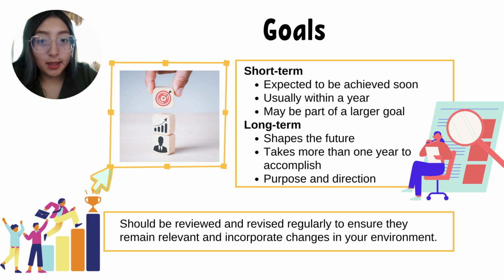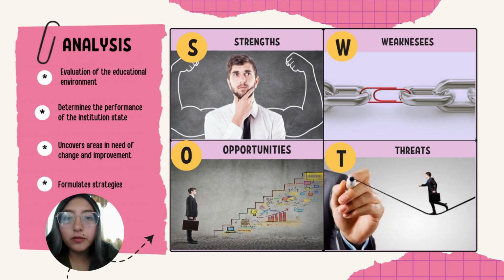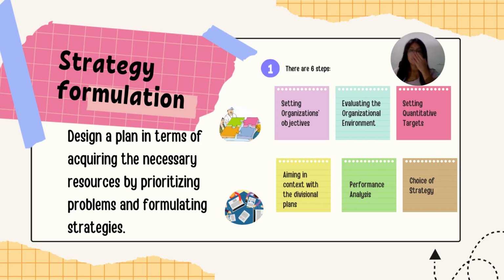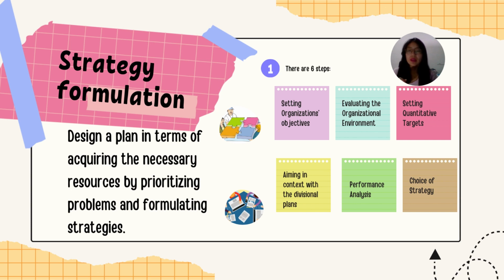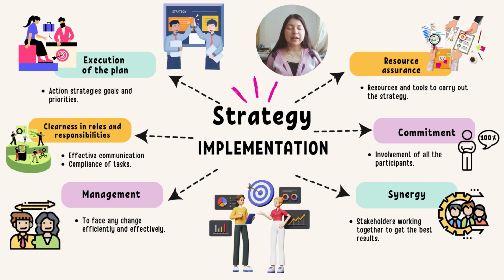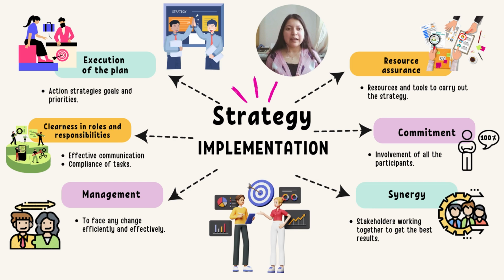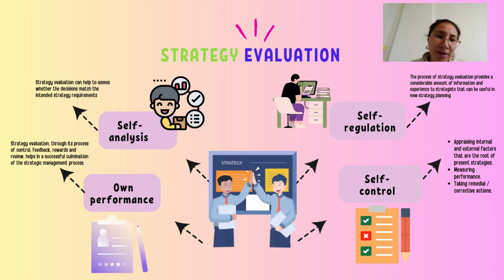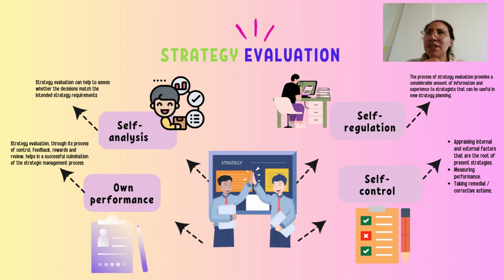Strategic Planning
Theme 5